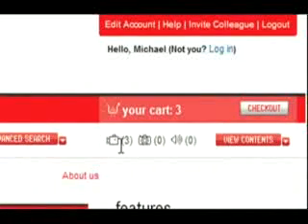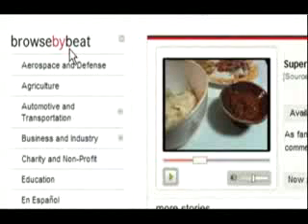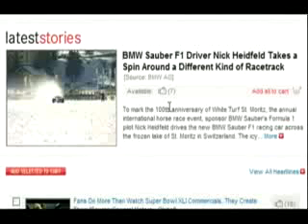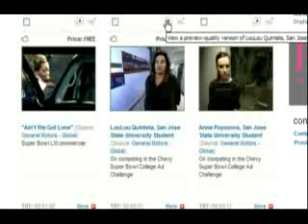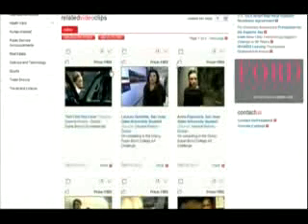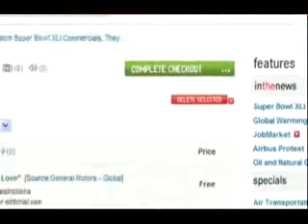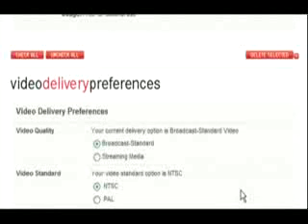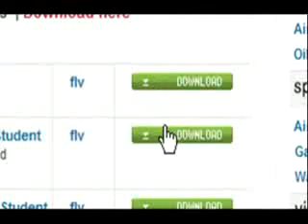User Tutorial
Description of How to use The NewsMarket.